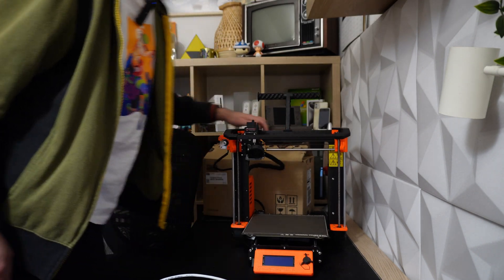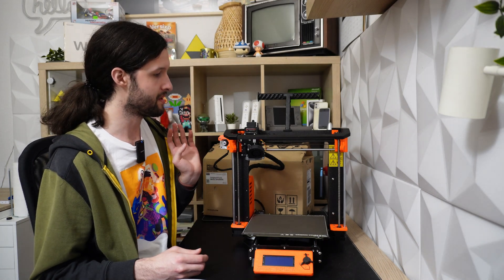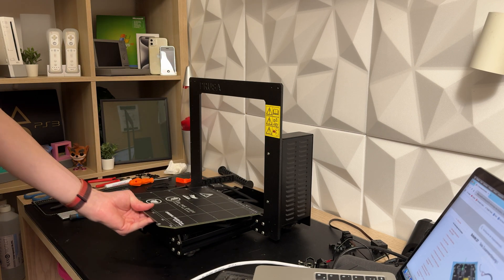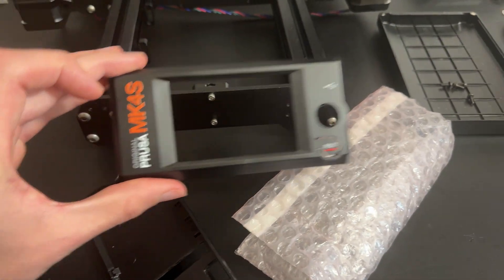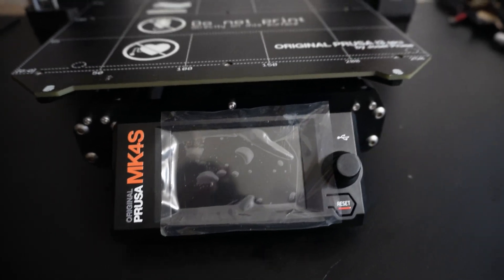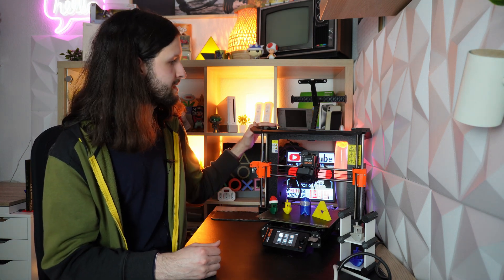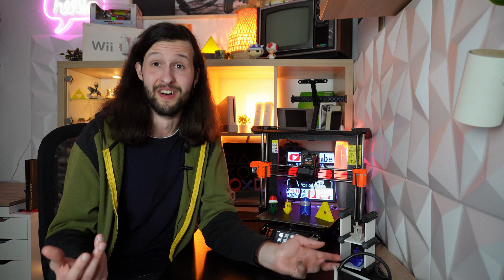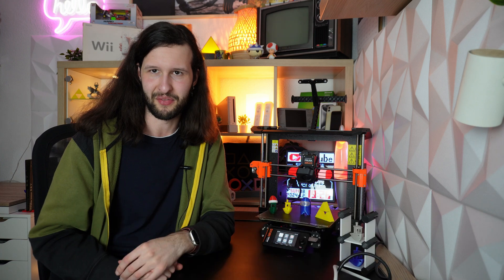Why EVERYBODY should offer such an upgrade! - My Prusa MK3 becomes a MK4S!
🟦 *Quick Description* 🟦
In this video I show you how I give an old Prusa MK3/S/+ 3D printer from the flea market a new shine and also make it faster with an MK4S upgrade! I previously only had a Prusa Mini+, which now also has its big brother. So sit back and enjoy as I show you a complete Prusa MK3/S/+ to MK4S upgrade and create an almost completely new 3D printer from it!

I love making videos about technology.
It doesn't matter whether it's about modern devices or classics from the past.
It doesn't matter whether it's a PC, console or other gadgets, everything is examined here. I put a lot of heart and soul into my videos so that they will continue to be interesting in the future.

🟦 *Even more on Demand?* 🟦
Then I have something for you! A free subscription to my channel!

🟦 *Chapters*🟦
0:00 Intro
3:51 Unboxing and Teardown!
5:44 Frame Assembly
6:09 X-Axis and X-Carriage
6:23 Z-Axis
7:09 Nextruder
7:26 xLCD Assembly and Cable Management
9:00 Heatbed and Y-Carriage
10:25 Final Inspection
12:42 End result

🟦 *AI-Generated Things in this Video* 🟦
👉 Backgroudn Music
👉 Title

🟦 *Others* 🟦
This video does NOT contain any paid product placements.